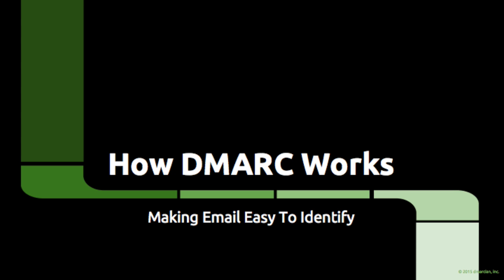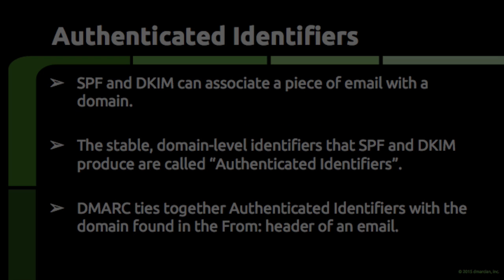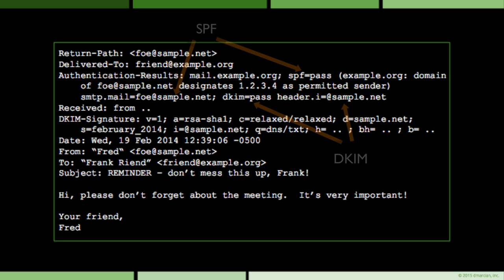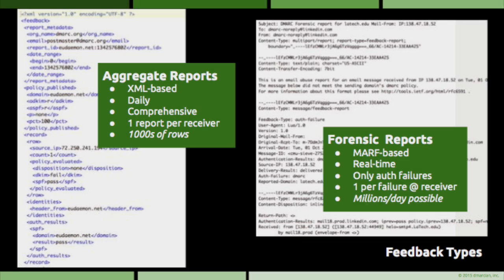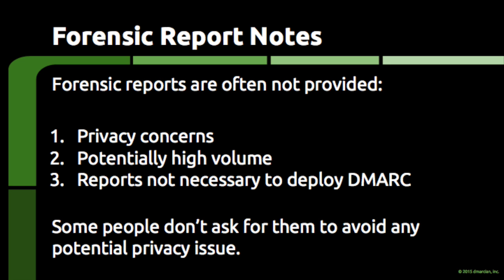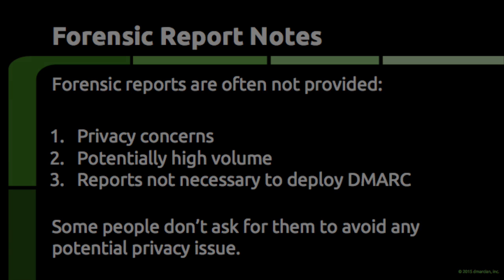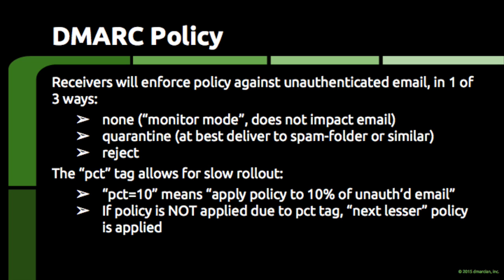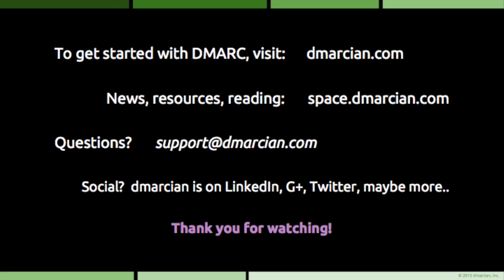DMARC - How It Works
DMARC doesn't have to be a mystery.  Learn how DMARC works in this easy to follow explanation.